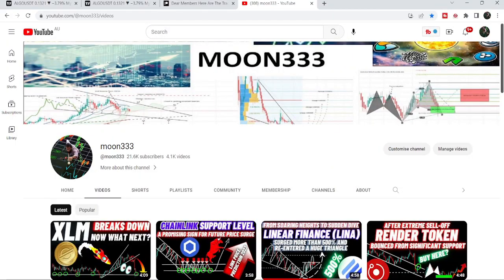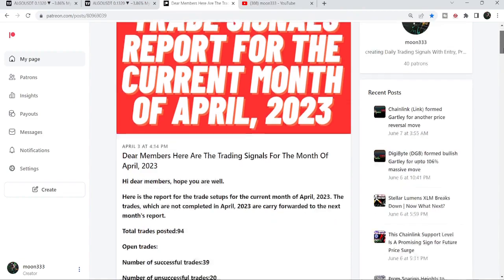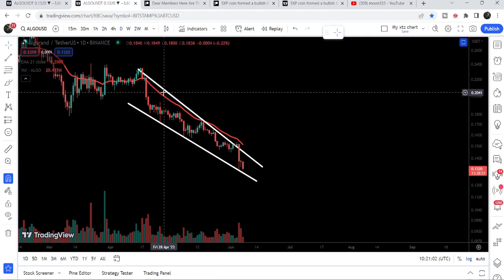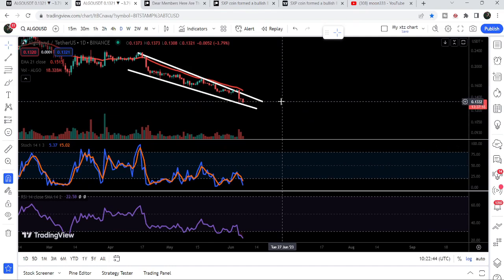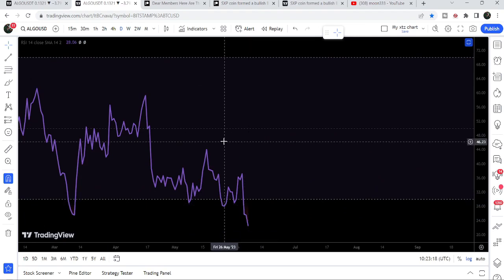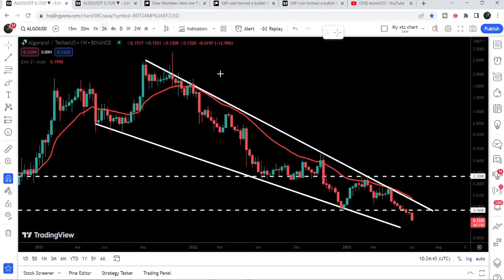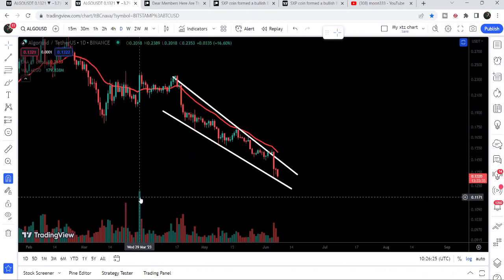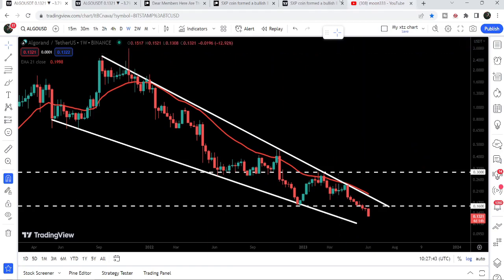Timing is Everything! | Unveiling the Golden Moment to Buy Algorand (ALGO)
Or